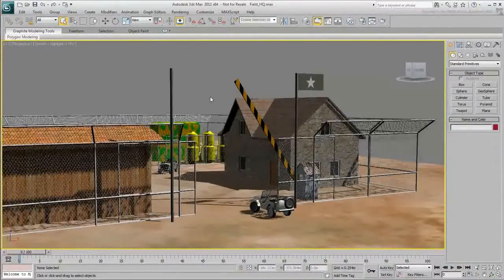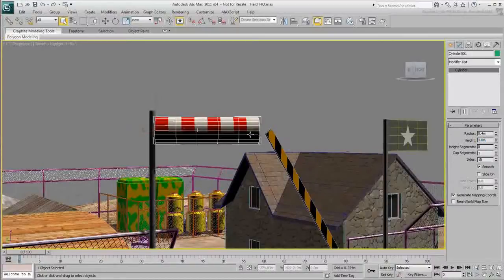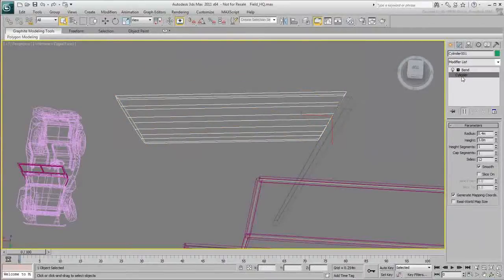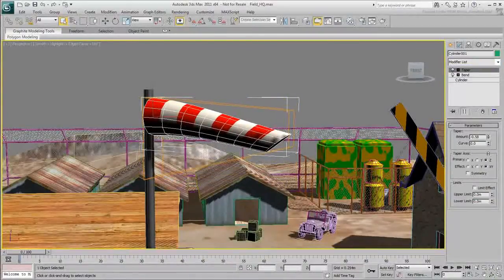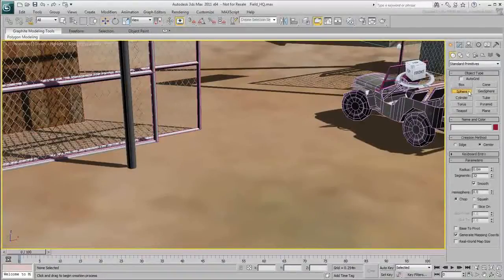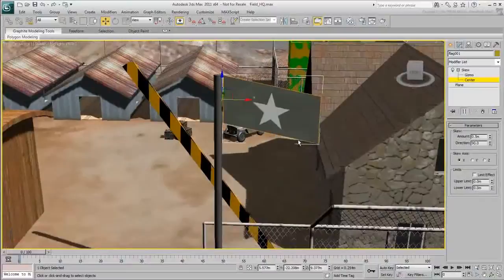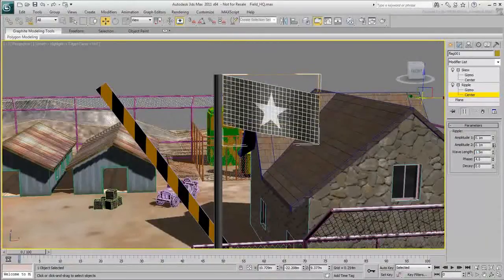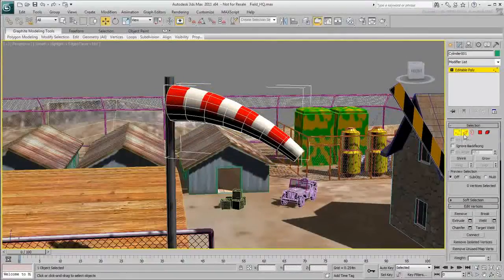Using Modifiers _Uploaded by Graphic World co